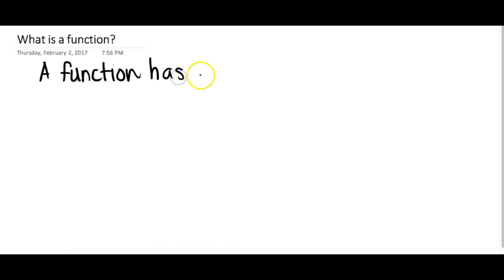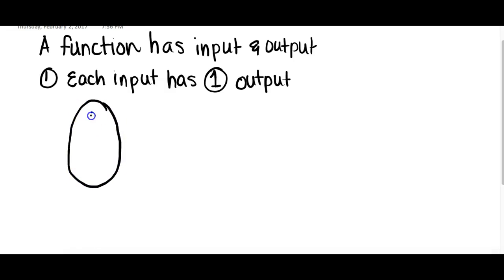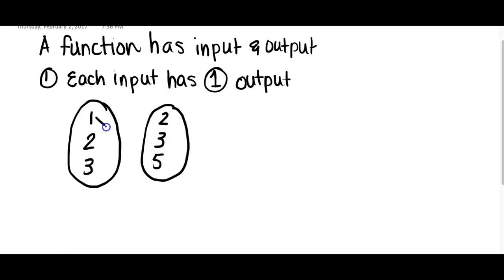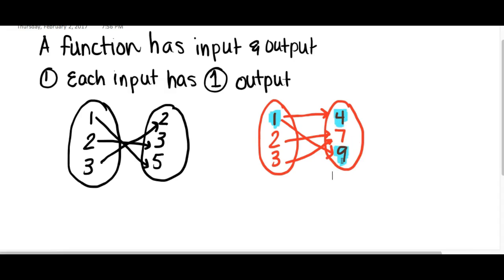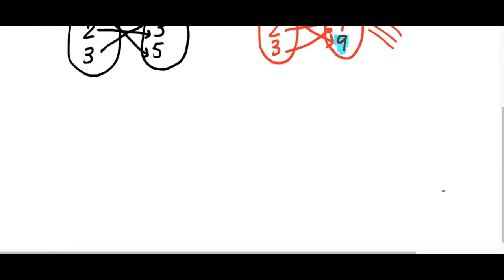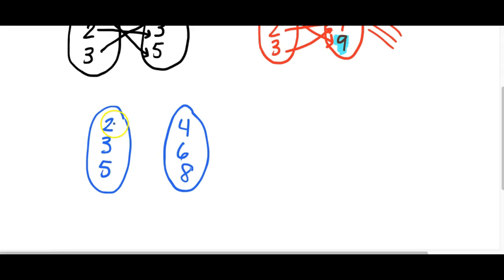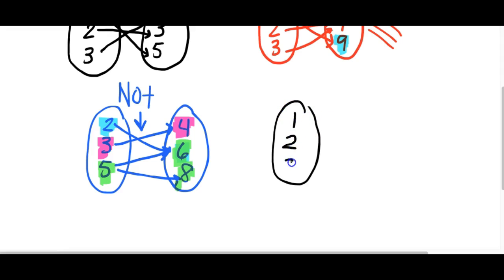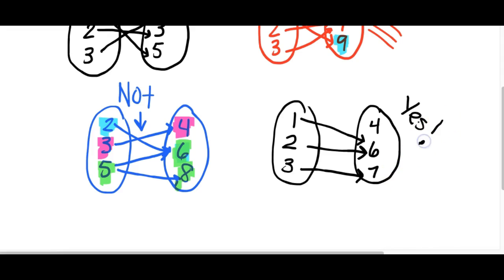What is a function?